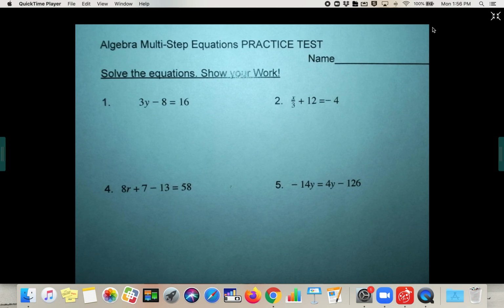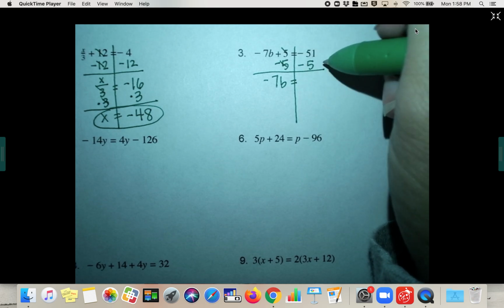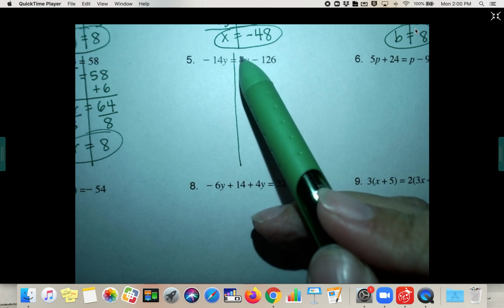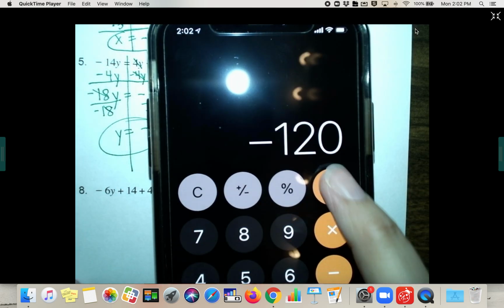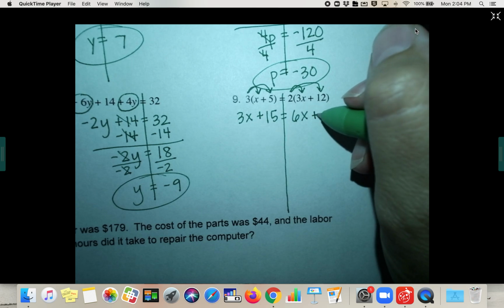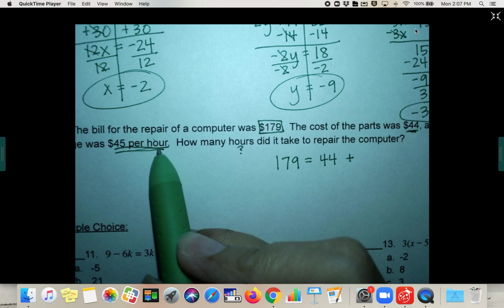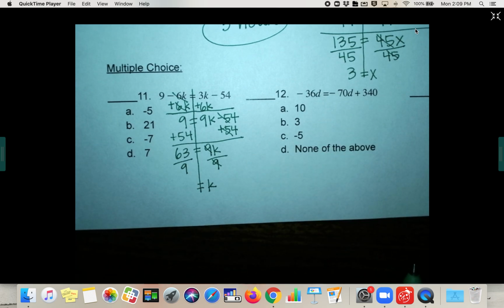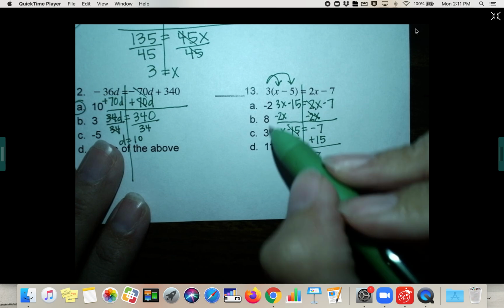Algebra Practice Test: Equations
This video will walk you through our Algebra practice test answers for the Equations test.